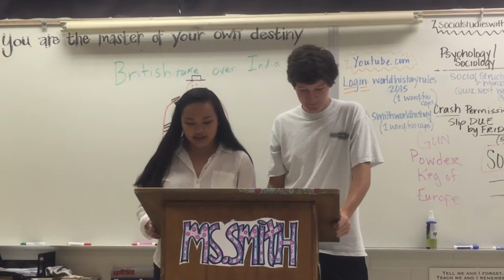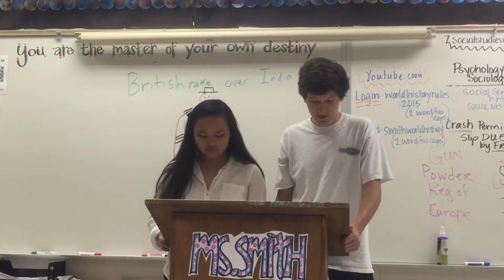Crash course: British take over India